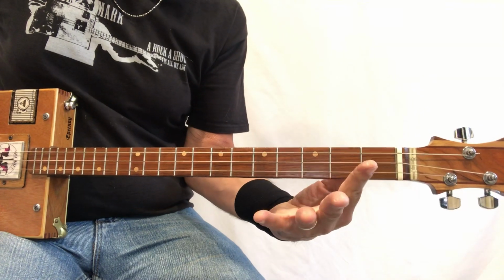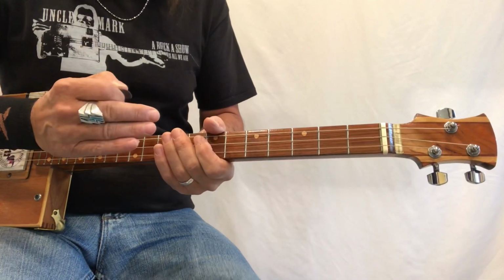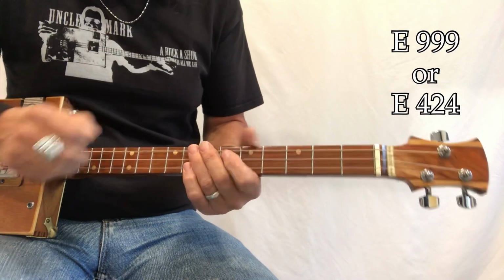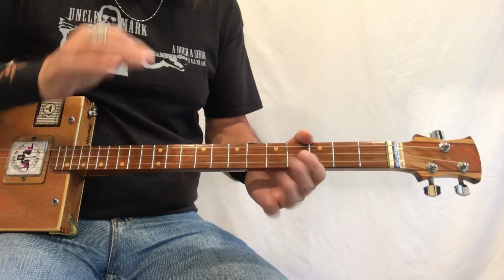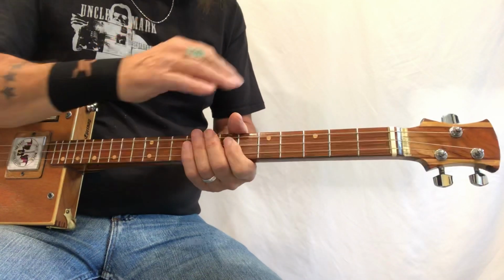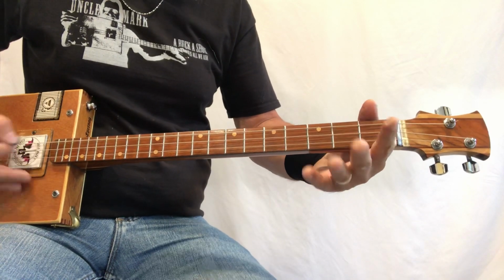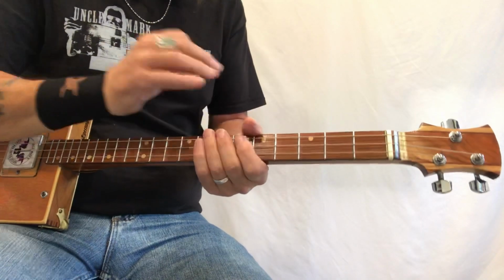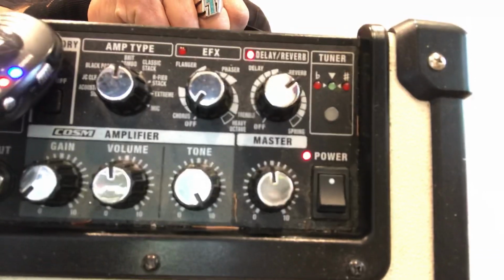Wild World Cat Stevens beginner lesson for 3 string Cigar Box Guitars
There are a lot of chord changes in this song. Learning the shapes is the key.

Thank you for your generous support!
Cheers, UM